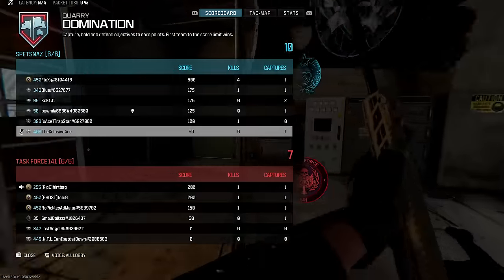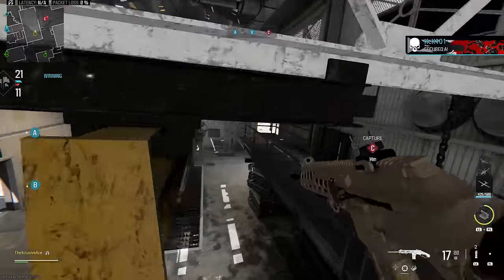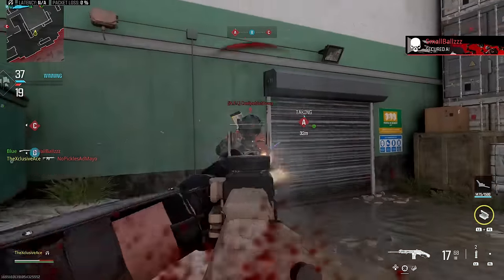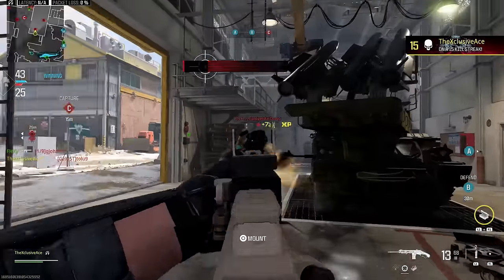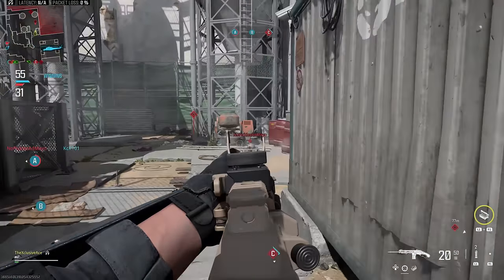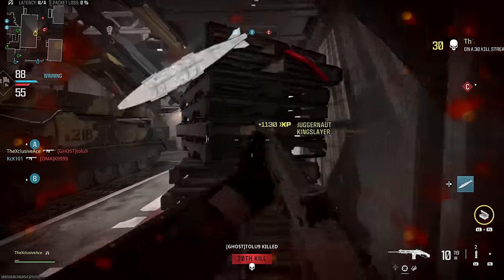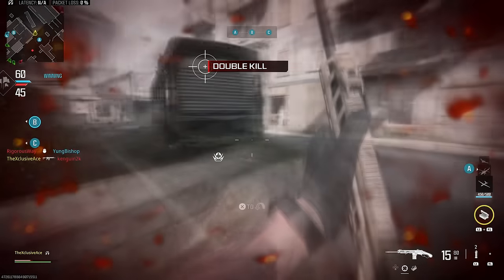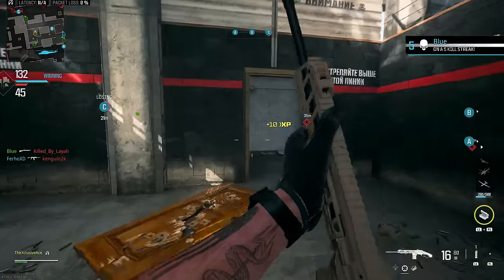HUGE JAK Outlaw-277 Kit & Longbow Sniper Nerfs! (Full Patch Details!)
Today in Modern Warfare III we saw some massive nerfs to the brand new JAK Outlaw-277 Kit for the BAS-B as well as some smaller nerfs to the Longbow and in this video, I share all of the details of these changes as well as my thoughts on them. How are you feeling about these nerfs to the aggressive "snipers" in MWIII?

0:00 Intro
0:20 JAK Outlaw Damage & Velocity Nerfs
1:28 JAK Outlaw Rate of Fire Nerfs
3:11 JAK Outlaw Flinch Nerfs
3:44 My Thoughts on the JAK Outlaw Nerfs
4:52 Longbow Aim Assist Nerf
5:54 Longbow Flinch Resistance Nerf
6:49 Longbow Target Flinch Buff
7:29 Wrap Up